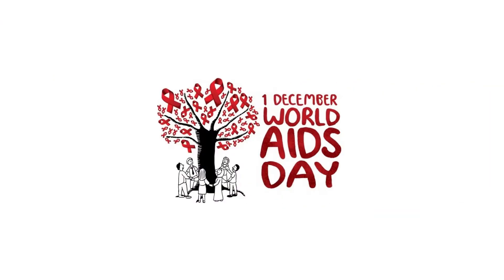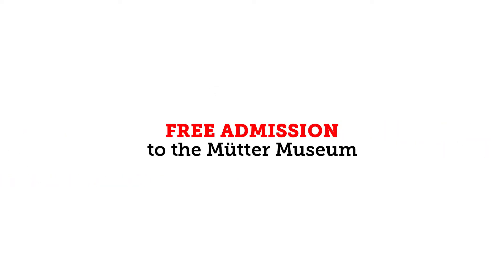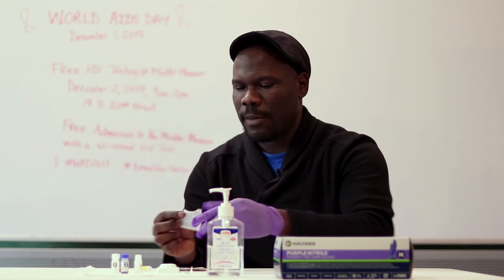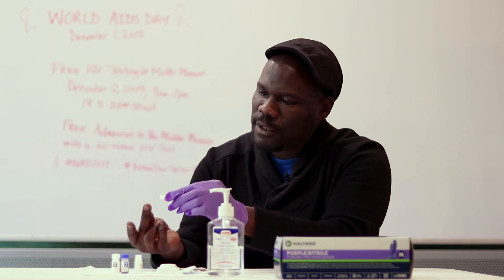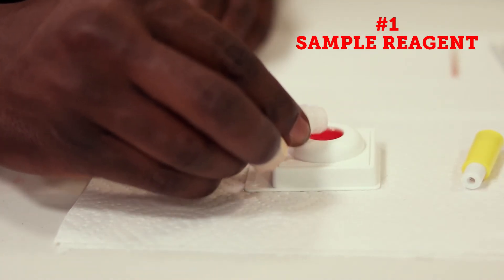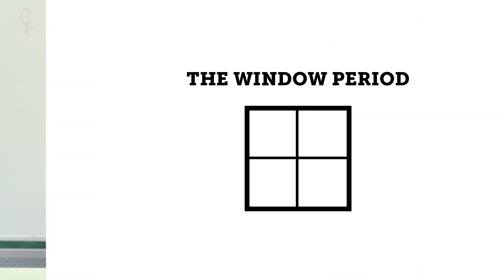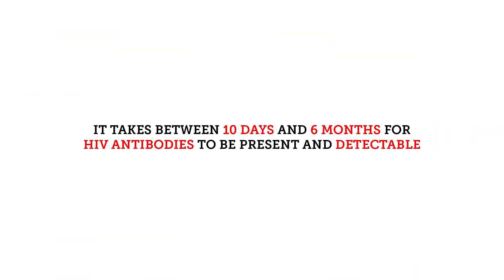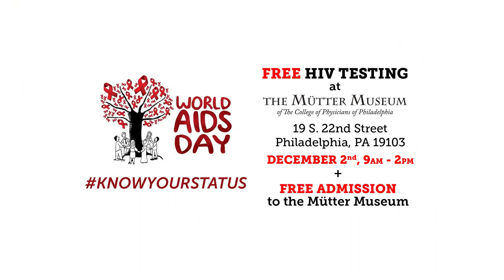How to do a 60 second HIV INSTI test | World AIDS Day 2017 at the Mütter Museum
Quincy demonstrates how to use the simple INSTI HIV test.

FREE admission to the Mütter Museum with a FREE 60-second HIV test on December 2, 2017, 9-2pm! HIV testing provided by Q Spot Philly & Bebashi.

For more information about the Center for Education at the College of Physicians, visit us